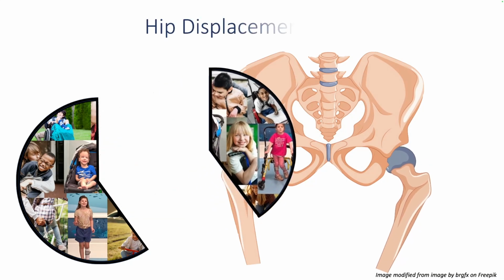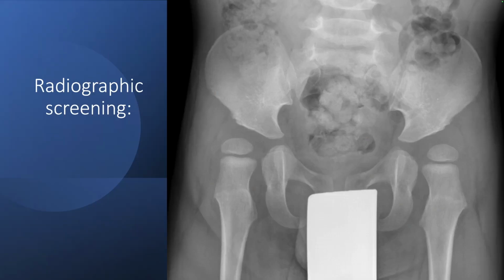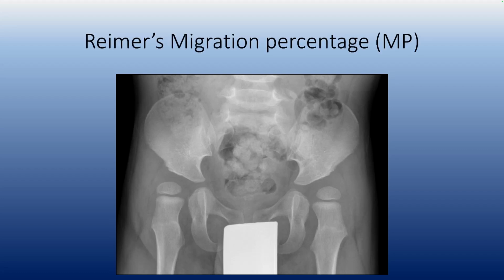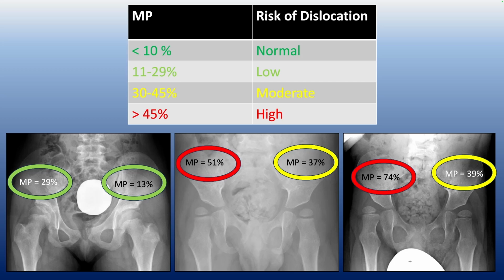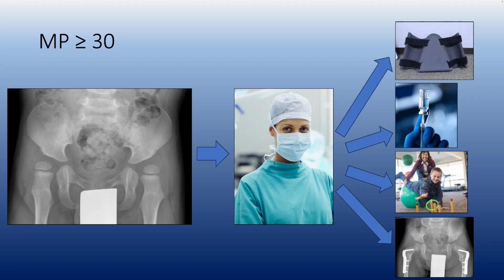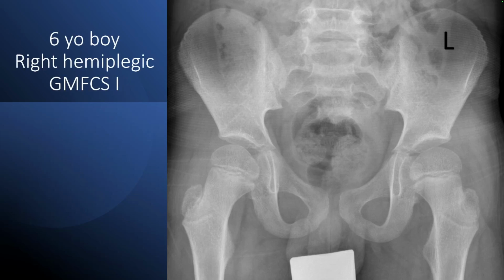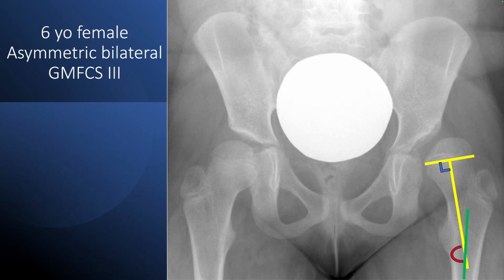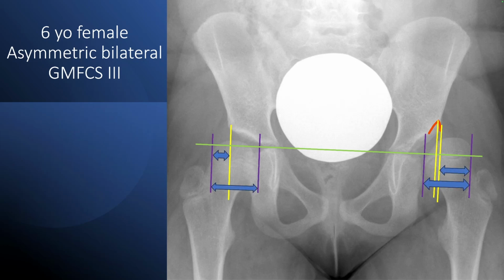Radiographic Assessment of the Hips in Cerebral Palsy | Dr. Sukhdeep Kaur Dulai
This video covers the key principles of radiographic assessment of the hips for children with cerebral palsy.